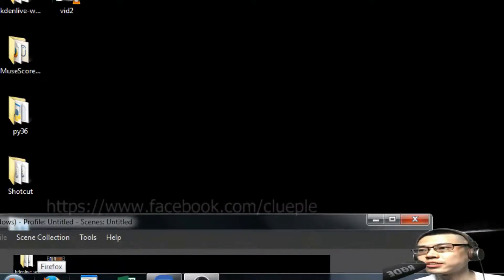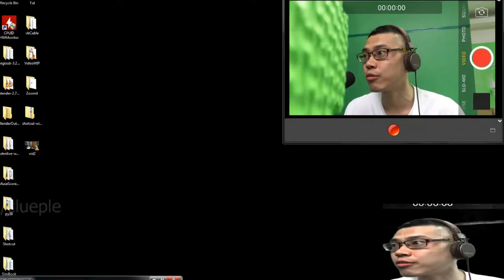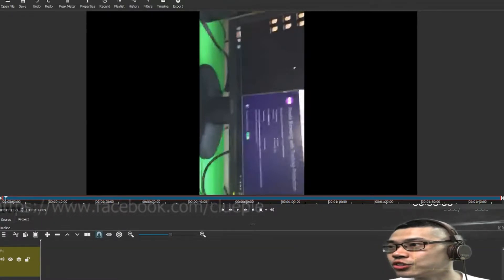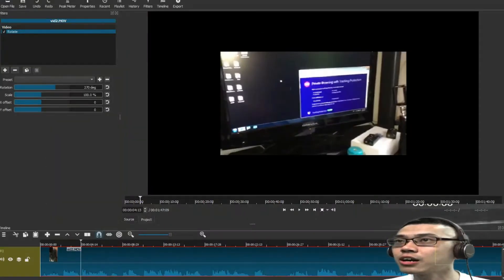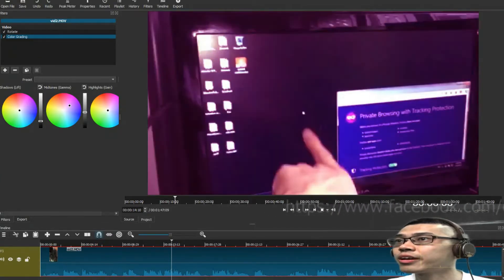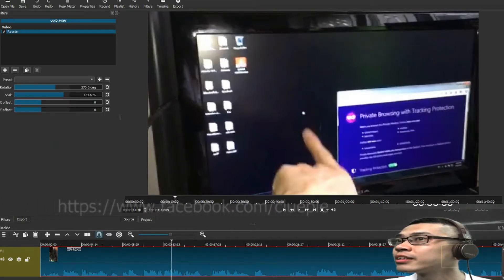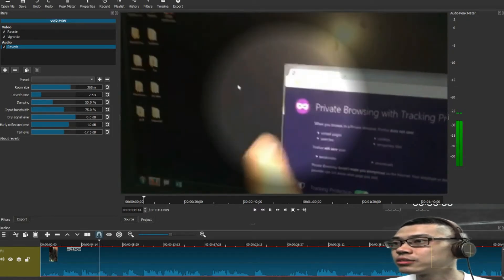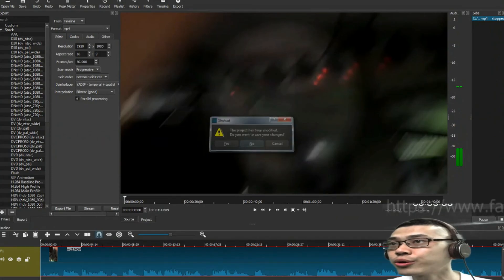Try Shotcut Video Editor 17.04 - rotate, color grading, typing Chinese characters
Try Out Free Shotcut Video Editor 17.04 - rotate, color grading, typing Chinese characters